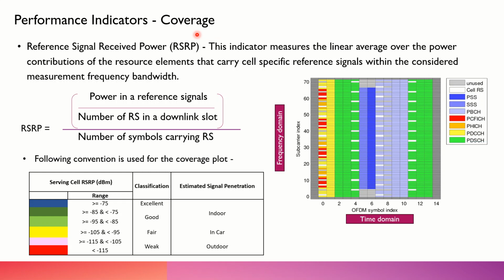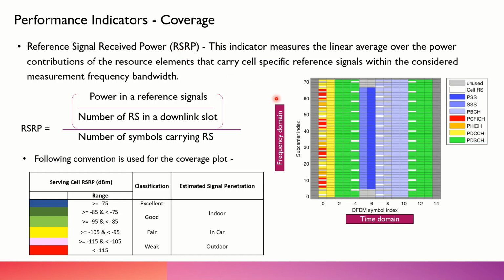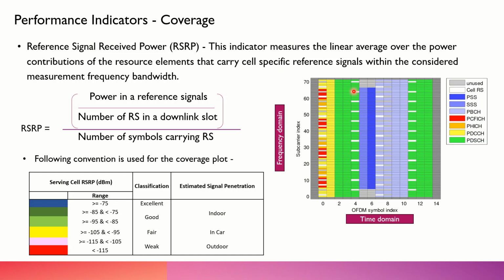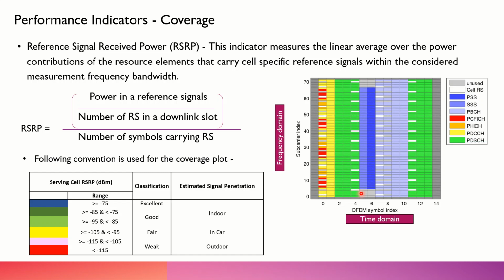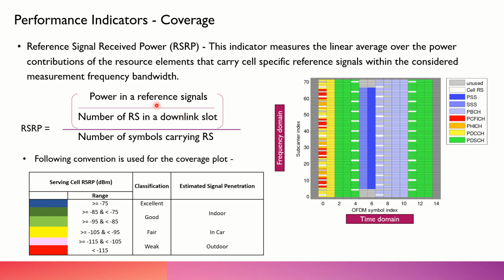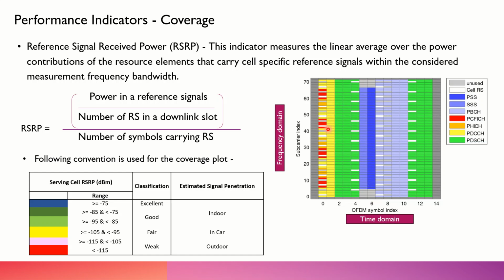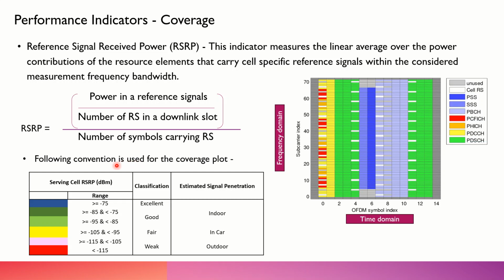Reference Signal Received Power (RSRP) - Coverage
This indicator measures the linear average over the power contributions of the resource elements that carry cell specific reference signals within the considered measurement frequency bandwidth.

RSRP indicates the different ranges of coverage level and helps to estimate the signal penetration.

This lecture belongs to 4G Optimization course & link is as follows:-